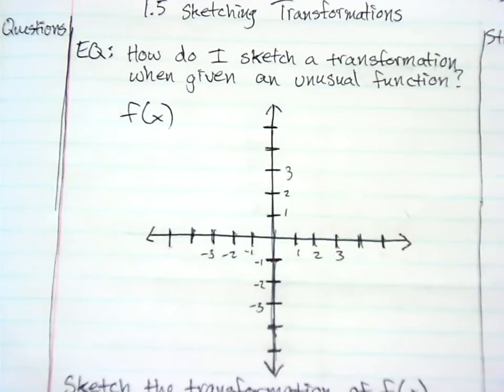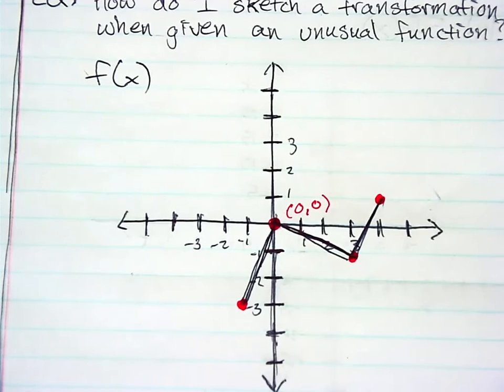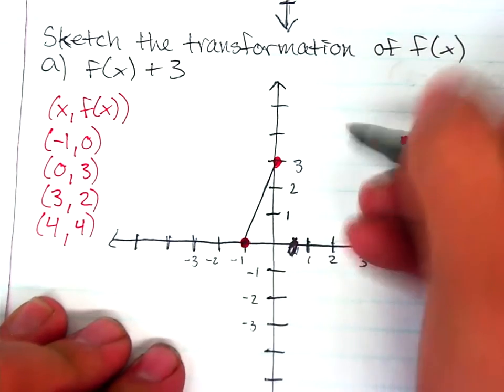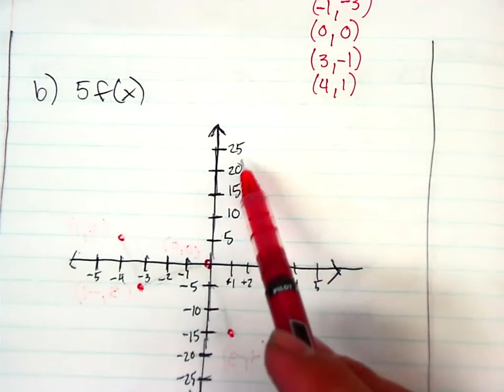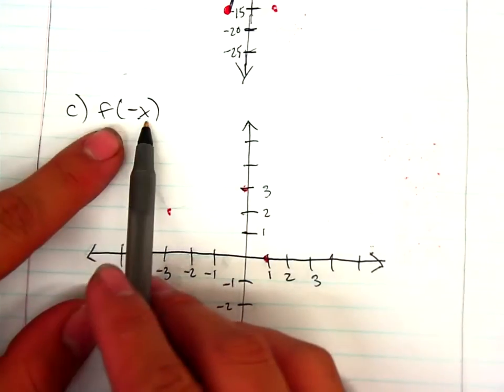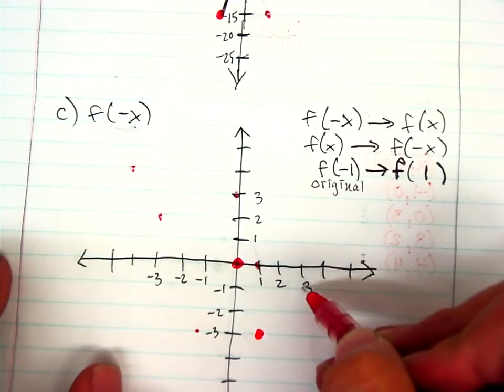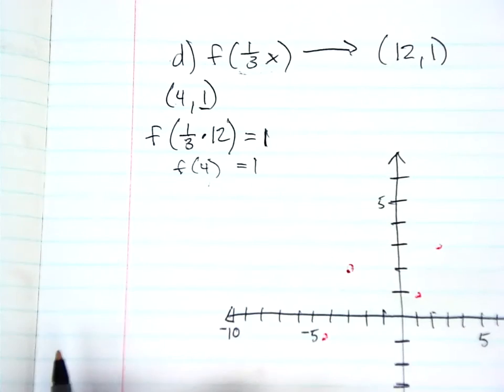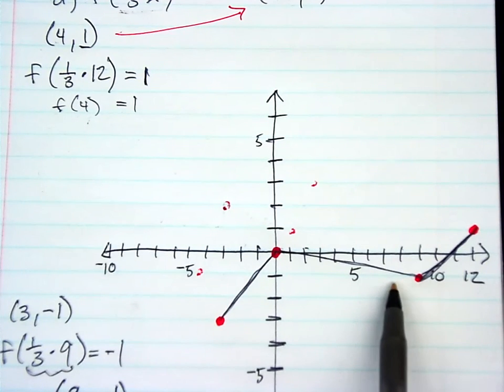[Alg 2/Trig] 10/3/14 Sketching Transformations of Graphs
The explanation I used for Example D can be applied to Example C as well in case you were waiting for me to give another explanation of what happened in Example C. Essentially, when I'm graphing f(-x), I need the x-value that will make f(-x) look the same as f(x). For example, if I start with f(2) and need the f(-x) version of it, my x has to be -2 because -(-2) will equal 2. If all of this textual explanation makes it more confusing. ask on Monday! :) -Mr. Doan